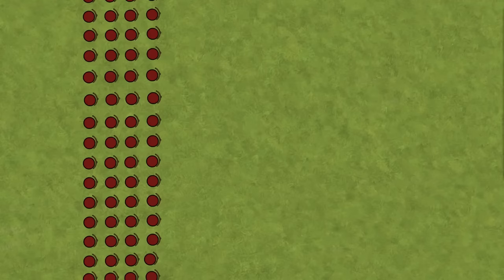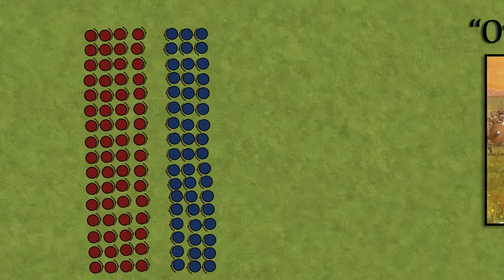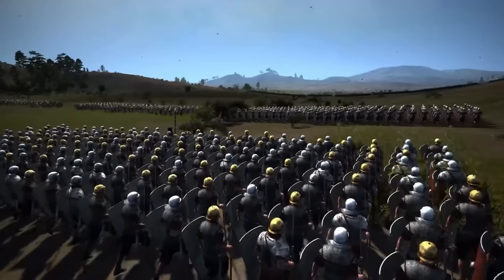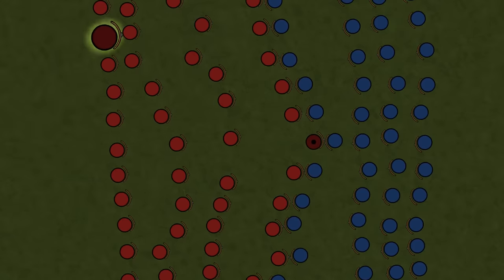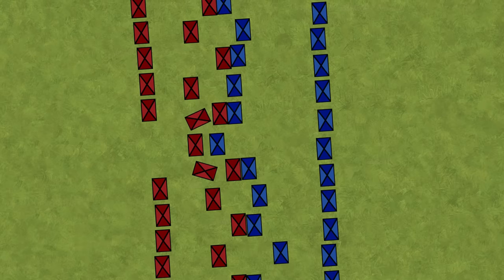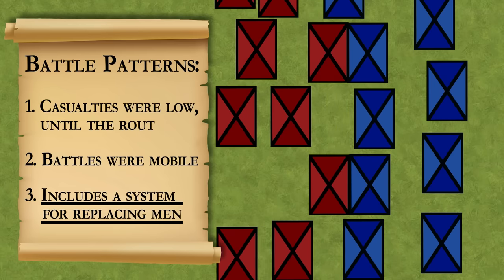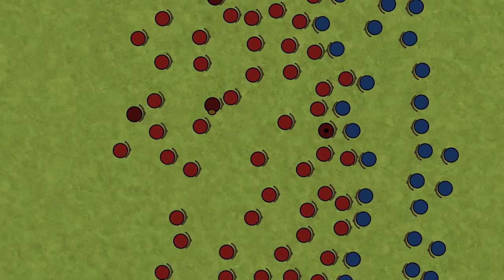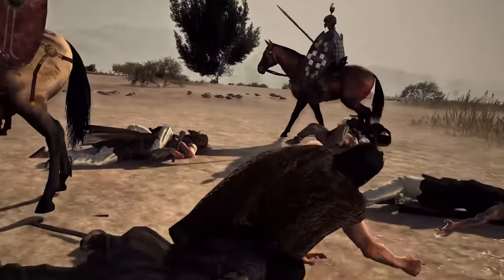How Romans REALLY fought | Modeling Roman Warfare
This video presents a battle model of what modern historians believe to be realistic ancient warfare. With our limited sources and material, it has always been hard to visualize the combat experience and decipher what it meant to do battle, and how they played out to one's favor. Supporting this model will be countless sources from Polybius, Livy and Caesar, to modern combat of boxers and riot police. We believe the few descriptions and evidence we have is enough to visualize a general guideline for understanding ancient battles, especially Roman infantry bottles!

Primary Sources
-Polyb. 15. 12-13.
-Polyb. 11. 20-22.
-Caes. BCiv. 3. 91-92.
-Caes. BGall. 1. 25.
-Plut. Ant. 39. 4.
-Sall. Cat. 60.1.
-Tac. Ann. 14. 35.

Secondary Sources
-Armstrong, J. & Fronda, M. P. Romans at War: Soldiers, Citizens, and Society in the Roman Republic. Routledge: London and New York. 2020.
-Cowan, R. “The Clashing of Weapons and Silent Advances in Roman Battles” in Historia: Zeitschrift für Alte Geschichte, Bd. 56, 1, 2007, 114-117.
-Chrissanthos, S. G. “Freedom of Speech and the Roman Republican Army” in Sluiter, I. & Rosen, R. M. Free Speech in Classical Antiquity, Brill: Leiden & Boston. 2004, 341-368.
-Daly, G. Cannae: The Experience of Battle in the Second Punic War: Routledge: London & New York. 2002.
-Koon, S. Infantry Combat in Livy’s Battle Narratives.BAR International Series 2071, BAR:Oxford, 2010.
-Lendon, J. E. Soldiers & Ghosts: A History of Battle in Classical Antiquity. Yale University Press: New Haven. 2005.
-Melchior, A. “Caesar in Vietnam: Did Roman Soldiers Suffer from Post-Traumatic Stress
Disorder?” in Greece & Rome, V. 58. 2, October 2011, 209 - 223.
-Sabin, P. “Battle” in Sabin, P; Van Wees, H; Whitby, M: The Cambridge History of Greek and Roman Warfare Volume 1, Greece, The Hellenistic World and the Rise of Rome, Cambridge University Press: Cambridge, 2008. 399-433.
-Sabin, P. “The Mechanics of Battle in the Second Punic War”, in Cornell, T; Rankov, B; Sabin, P. (eds.) The Second Punic War: A Reappraisal, Bulletin of the Institute of Classical Studies, Sup. 67, 60-79.
-Sabin, P. “The Roman Face of Battle” in The Journal of Roman Studies, Vol. 90, 2000, 1-17.
-Campillo-Rubio, X; Valdés Matías, P; Ble, E. “Centurions in the Roman Legion: Computer Simulation and Complex Systems” in Journal of Interdisciplinary History, V. 46, 2, 2015, 245-266.
-Zhmodikov, A. “Roman Republican Heavy Infantrymen in Battle (IV-II Centuries B.C.)” in Historia: Zeitschrift für Alte Geschichte, Bd. 49, 1, 2000, 67-78.

Line Spacing (0:00)
The Moral Tension Zone (2:01)
Depth of Ranks (3:40)
Unit Spacing (5:11)
Key officers (7:40)
Replacing Units (9:46)
Variations in the model (10:34)
Pursuing the Routed Enemy (11:17)